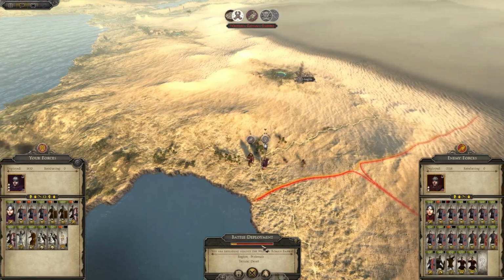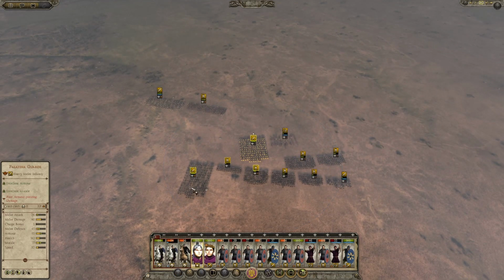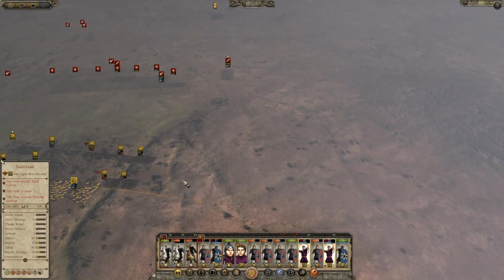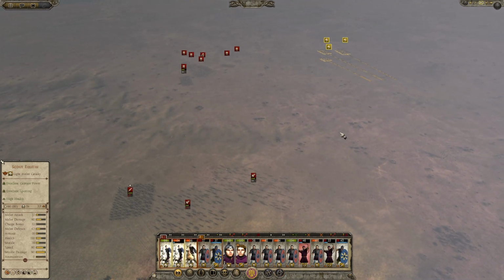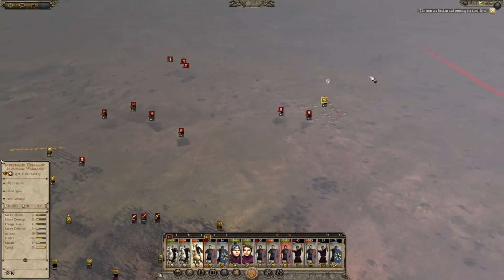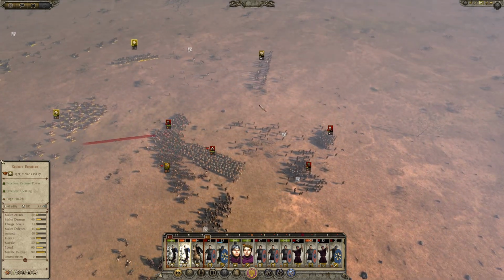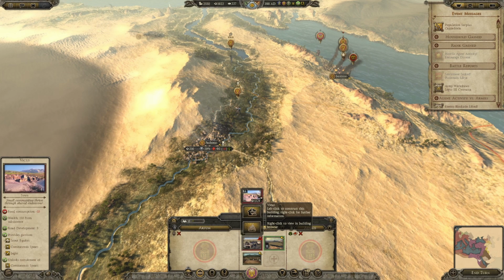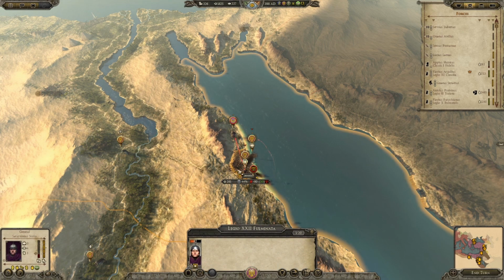FIGHTING DECIMATED! Total War: Attila | Eastern Roman Empire Legendary This Is Total War! | #18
Episode 18 of my let's play series: Total War Attila Eastern Roman Empire Legendary This Is Total War! I have to win the game having declared war on every faction the turn I encountered them, as well as never negotiating a peace treaty. And we are only permitted to recruit freely in a region with a rally field present.

Enjoyed the video? Don't forget to leave it a 👍!